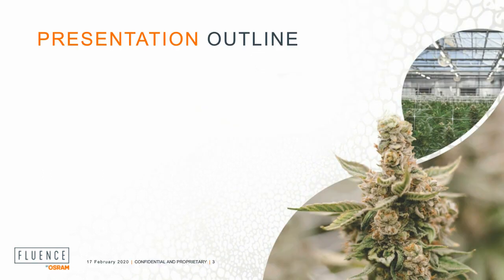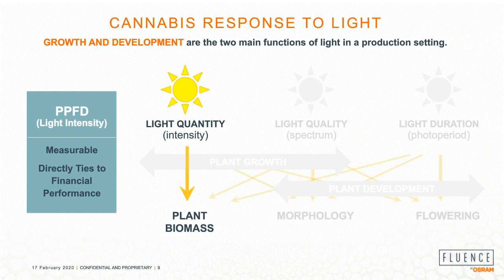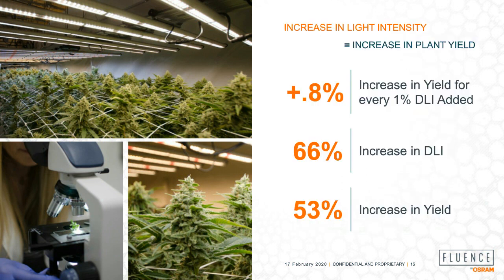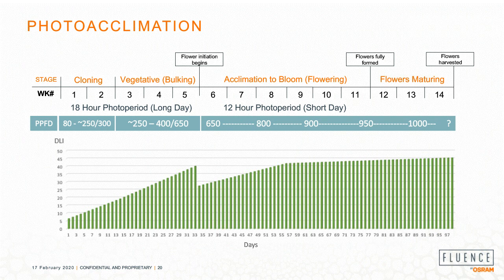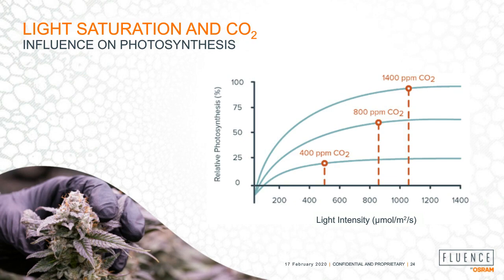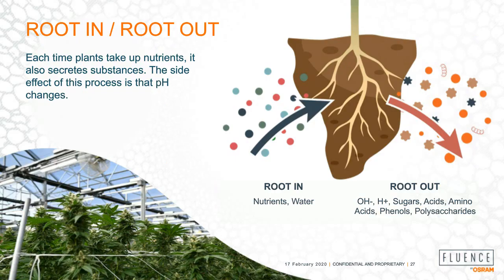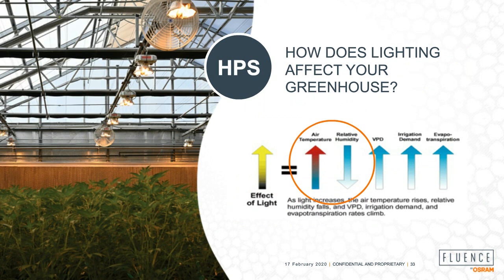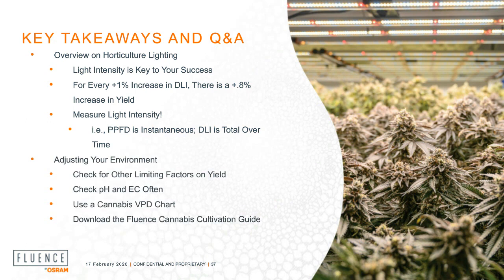How Lighting Affects Cannabis Cultivation - Cannabis Grow Lights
In this webcast, Sean Sangster, project manager for Fluence by OSRAM’s horticulture services team, discusses:

*Horticultural lighting basics and light’s role in plant responses.

*Lighting’s effect on other key environmental inputs in a cannabis facility.

*Considerations for lighting in regard to integrated pest management strategies.